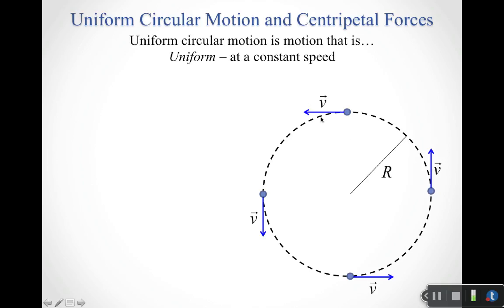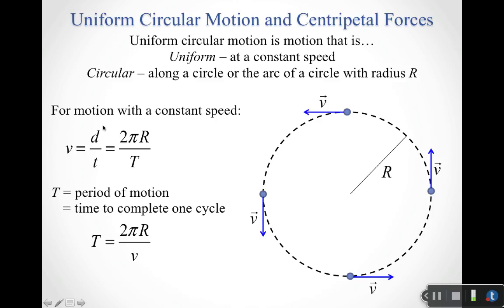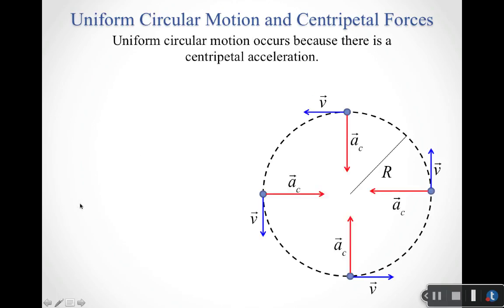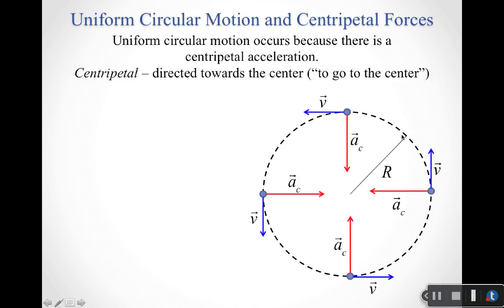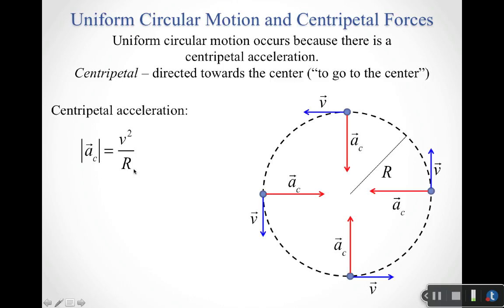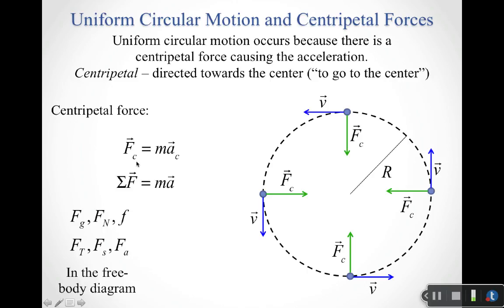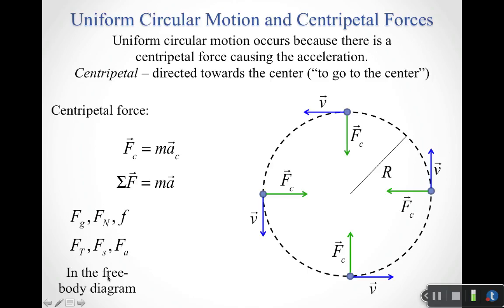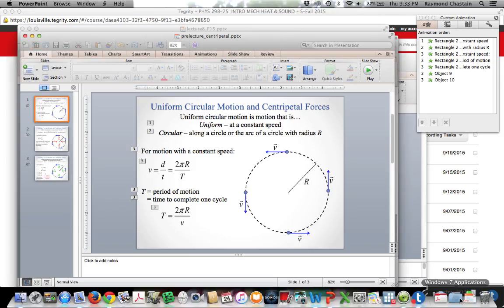Uniform circular motion and centripetal forces